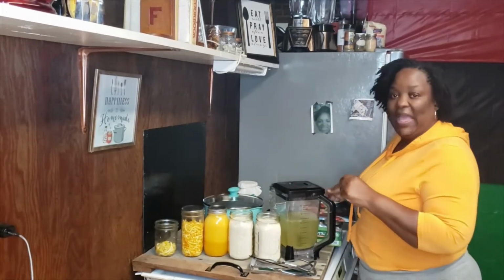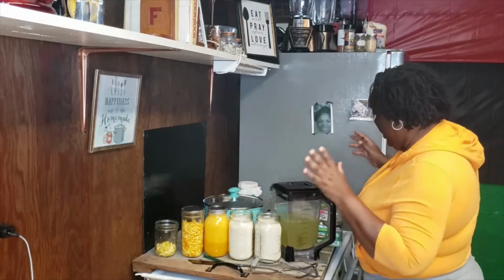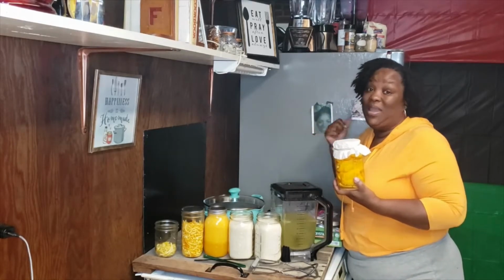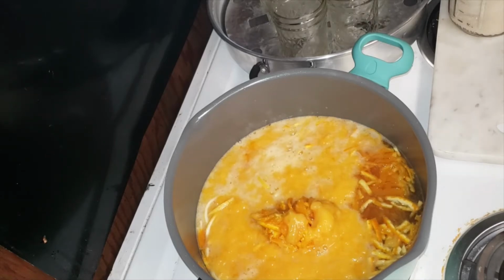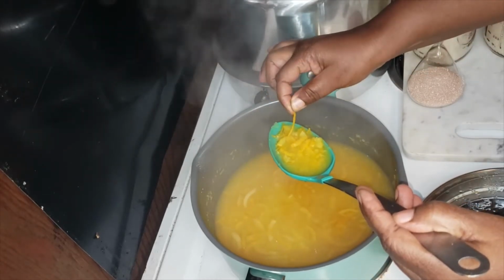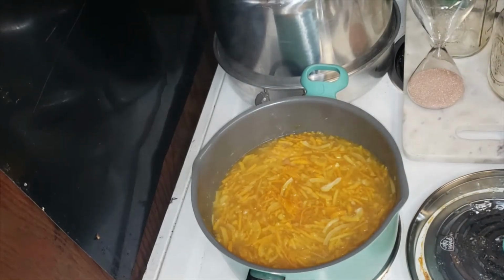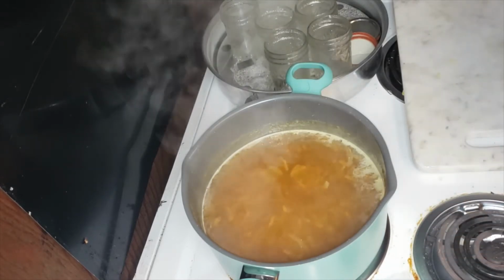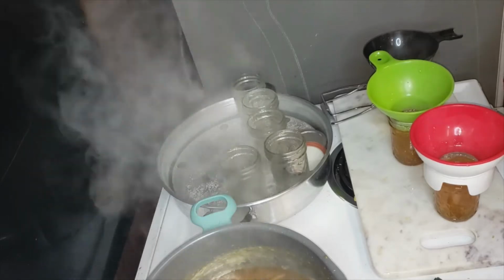How to make Orange marmalade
In this video I'll be making orange marmalade from the first side from scratch. I had a poops but I made it through.

ORANGE MARMALADE cup thinly sliced lemon (about 2 medium) quarts water 1 1/2 Sugar (about 6 cups) Combine all ingredients, except sugar; simmer 5 minutes 2 cups thinly sliced orange peel (about 10 medium) 1 quart chopped orange pulp (about 10 medium) Cover and let stand 12 to 18 hours in a cool place. Cook rapidly until peel is tender, about 1 hour. Measure fruit and liquid. Add 1 cup sugar for each cup fruit mixture, stirring until dissolved. Cook rapidly to gelling point. As mixture thickens, stir frequenti to prevent sticking. Remove from heat. Skim foam if necessary 11/4 Ladle hot marmalade into hot jars, leaving two-piece caps. Process 10 minutes in a boiling water canner. -inch headspace. Adjust Yield: about 7 half-pints.